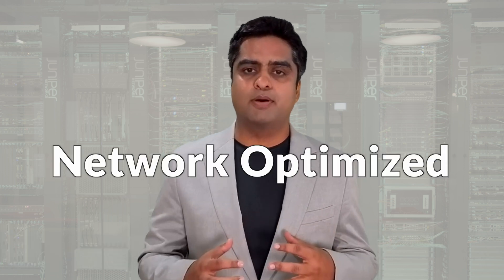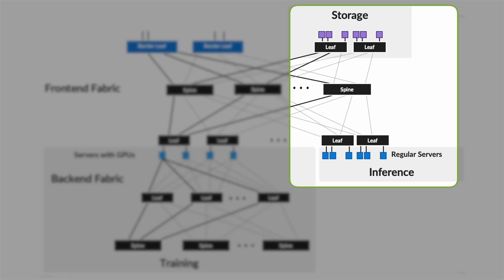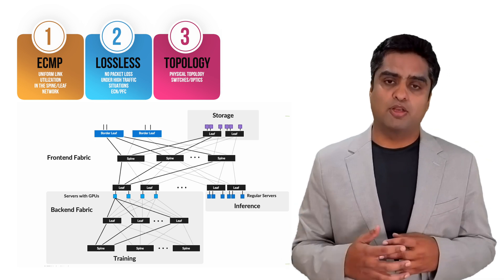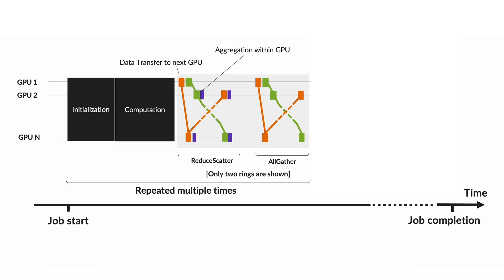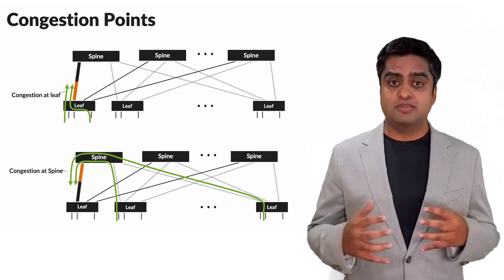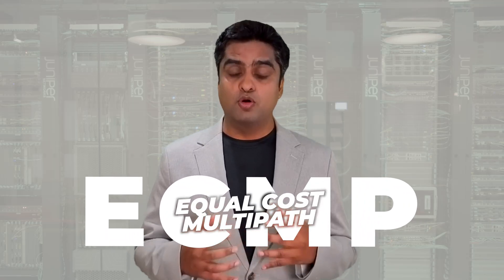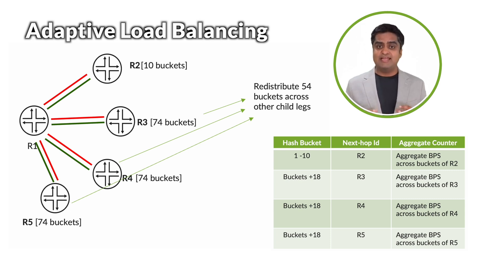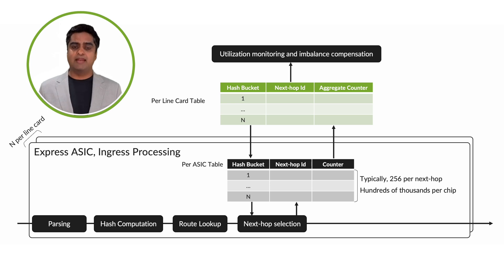Optimizing AI/ML Infrastructure with Adaptive Load Balancing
In this video, Alok Pandey, Product Line Manager at Juniper Networks, introduces a new technology, "Adaptive Load Balancing" (ALB) for ECMP Next Hops. ALB for ECMP is designed to optimize traffic flows distribution in  AI/ML infrastructures, based on Juniper PTX routers and Express ASICs.ALB dynamically adjusts data flow routing, preventing link overload and maximizing efficiency. Express ASICs provide built-in intelligence for real-time traffic analysis and adjustment, ensuring smooth data flow even under demanding workloads.

How ALB Works:
- Traffic analysis: Identifies flows and measures bandwidth usage.-
 Dynamic adjustment: Distributes traffic to prevent overload.

ALB acts as a smart traffic management system, preventing bottlenecks and ensuring smooth data flow for AI/ML workloads.

This feature is introduced with Junos 24.4R1 and a techpost article will be published later, detailing the technology.